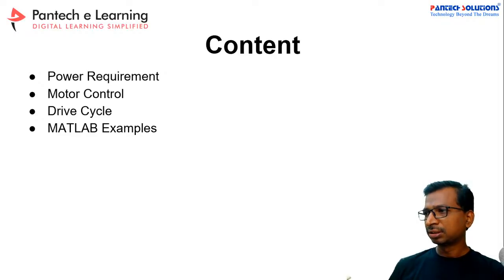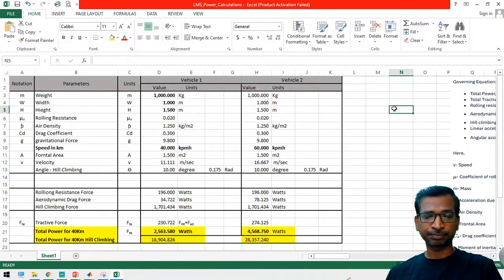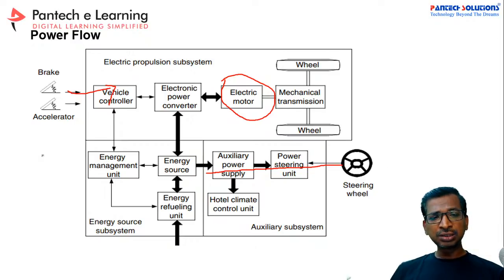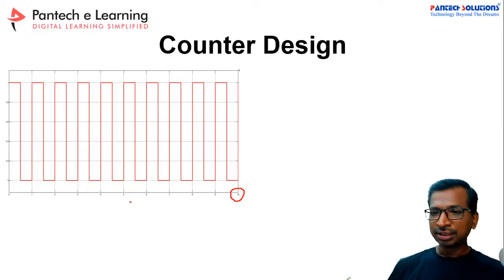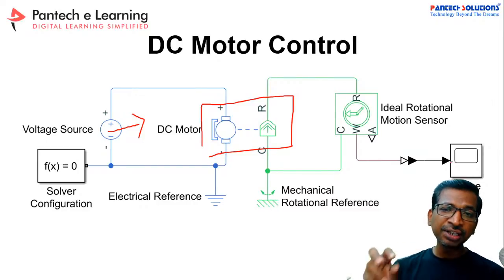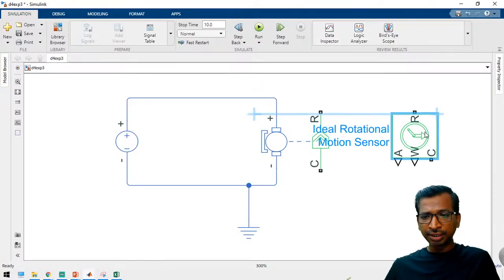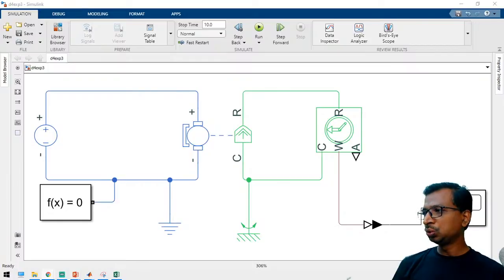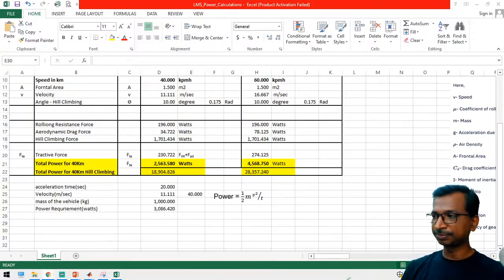Day4 | Power Calculation for EV - MATLAB/Simulink Experiments